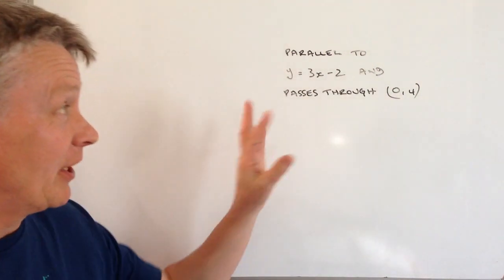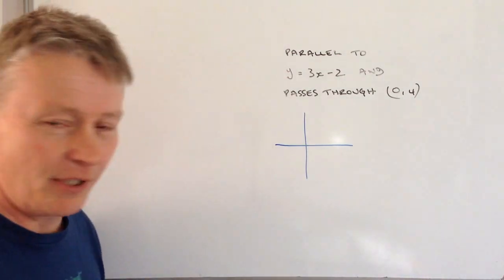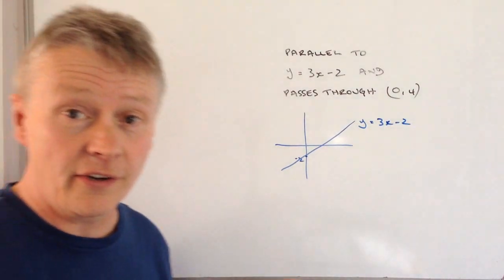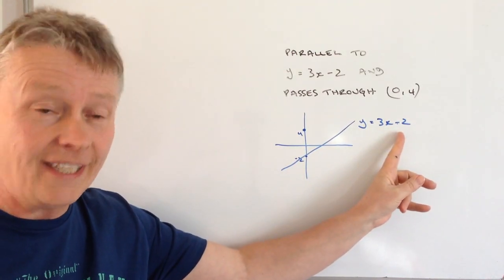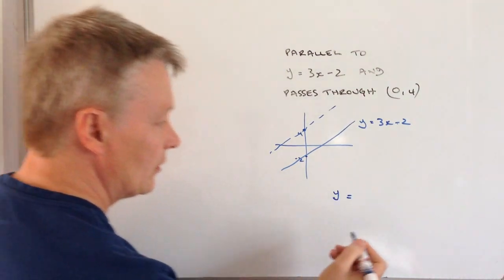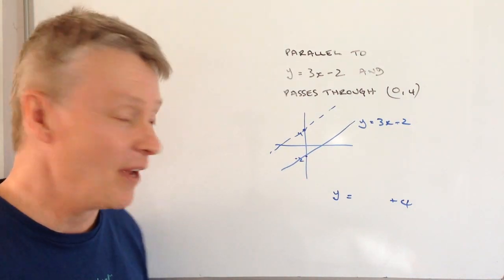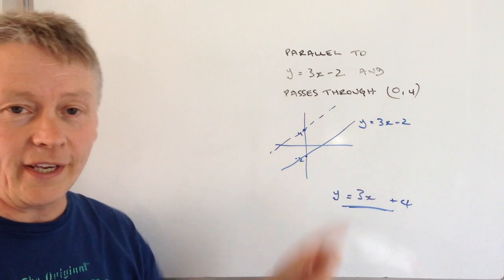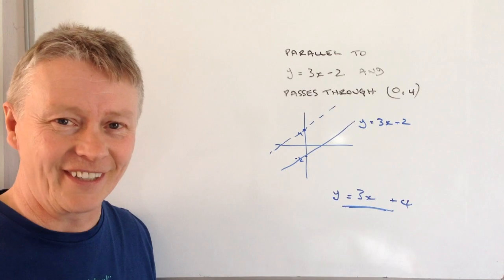Parallel line to y = 3x - 2 passing through (0,4) on a graph - GCSE level 4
This video is all about a parallel line on a graph and forms part of the playlist on parallel and perpendicular lines. I've also added it to GCSE Higher revision.

The question is around level 4 in GCSE mathematics and asks to write the equation for the line parallel to y = 3x - 2 that passes through 0,4.

The main thing to remember is that the gradient will remain the same, although the y intercept will change to +4.